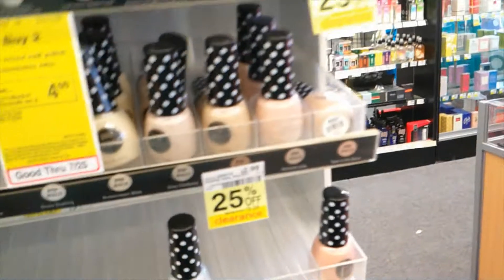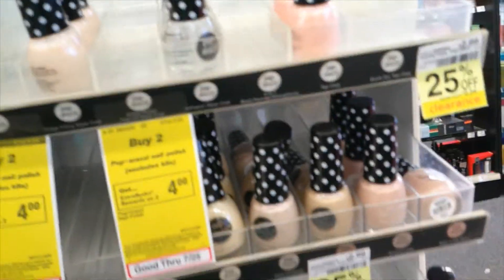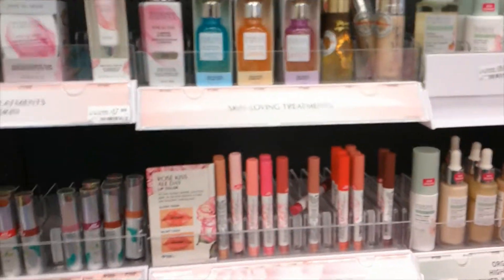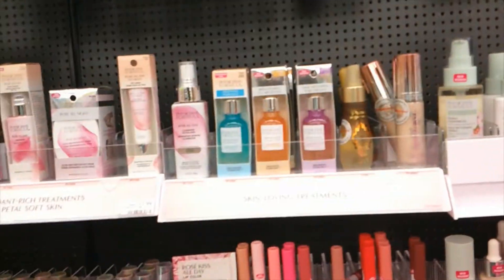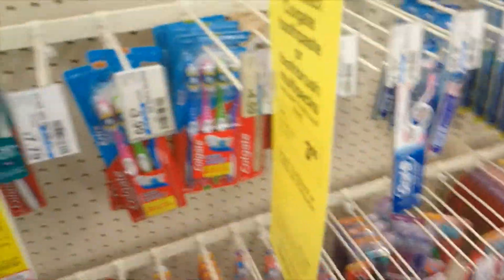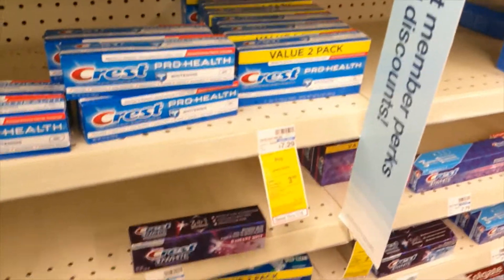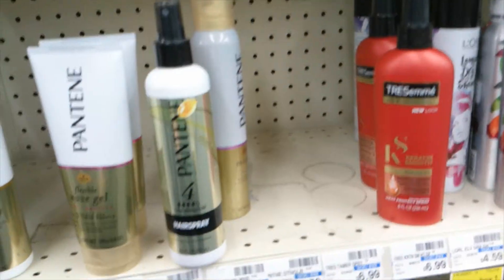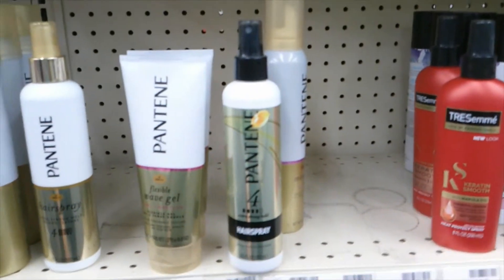CVS Deals This Week. In Store Video CVS Deals For The Week of 7-12-2020 Plus Great Money Maker Deals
CVS Deals This Week. In Store Video CVS Deals For The Week of 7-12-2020 Plus Great Money Maker Deals!Couponing, saving money, getting the best deals!